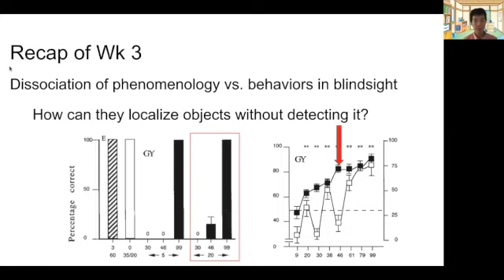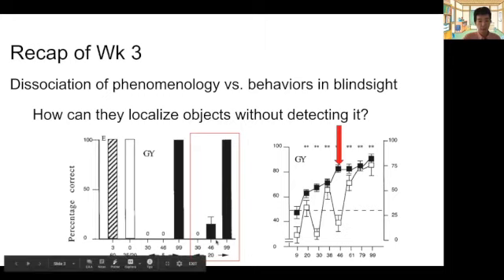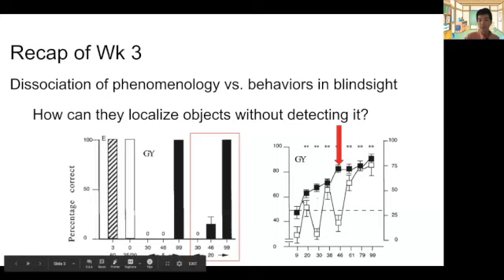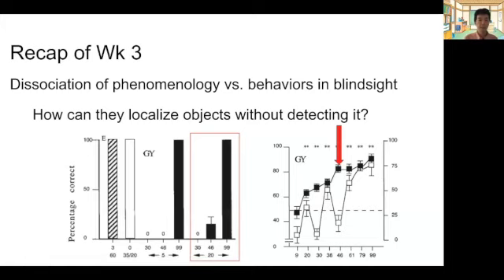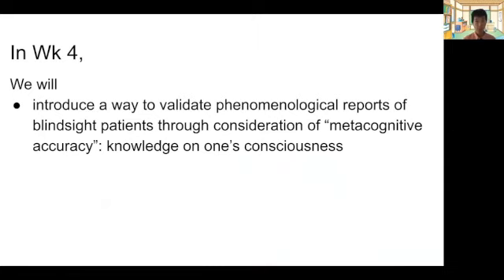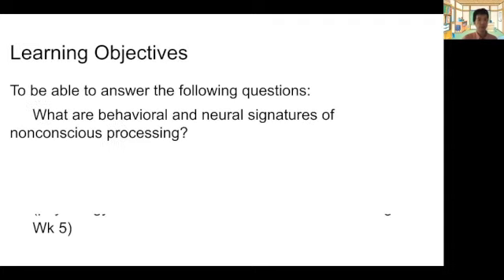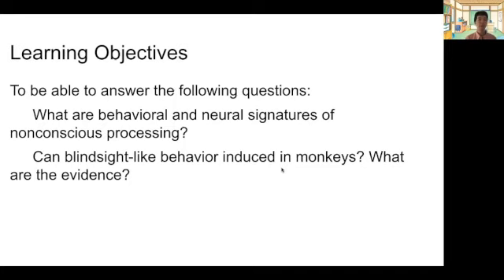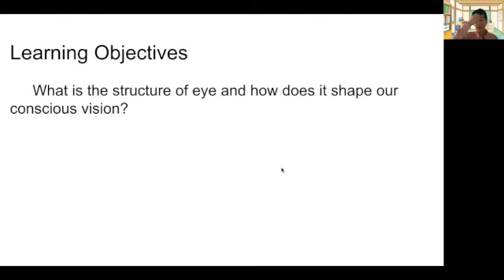Introduction to the visual system (recap of week 3)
Week 4-1: The neural basis of consciousness:

(Shorter version)
12-week lecture series on "the neural basis of consciousness" by Prof Nao Tsuchiya.

Week 4: introduction to the visual system
Recapitulation of week 3.